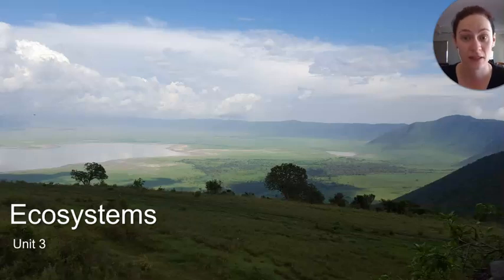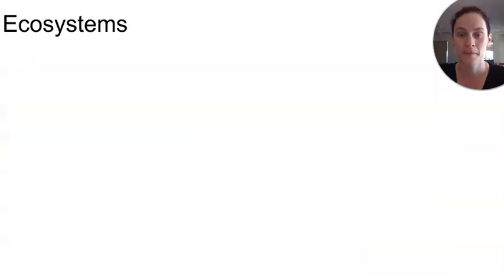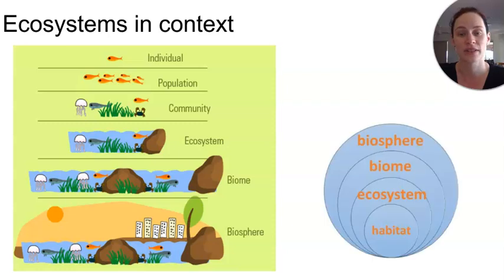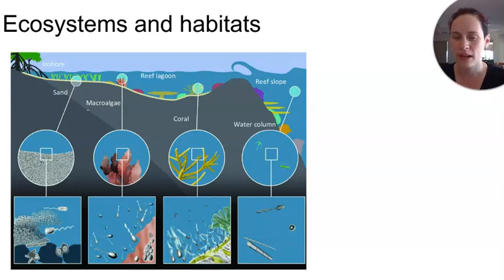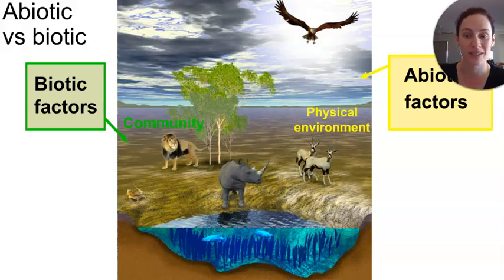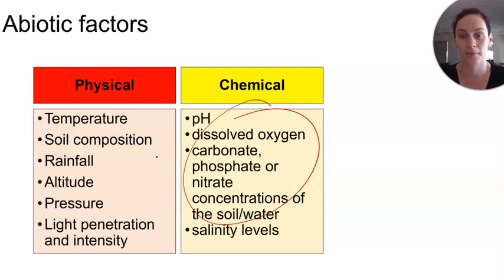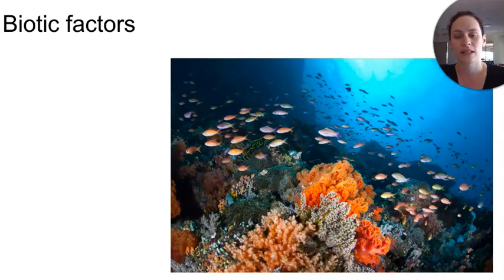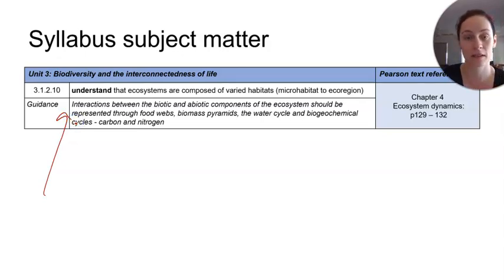Introduction to ecosystems (2023)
- understand that ecosystems are composed of varied habitats (microhabitat to ecoregion)

- Guidance : Interactions between the biotic and abiotic components of the ecosystem should be represented through food webs, biomass pyramids, the water cycle and biogeochemical cycles - carbon and nitrogen